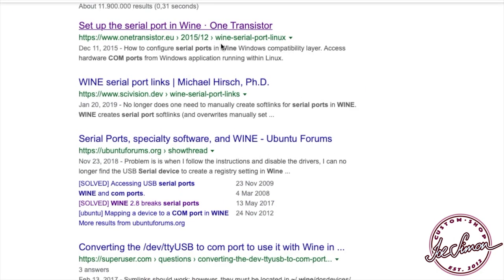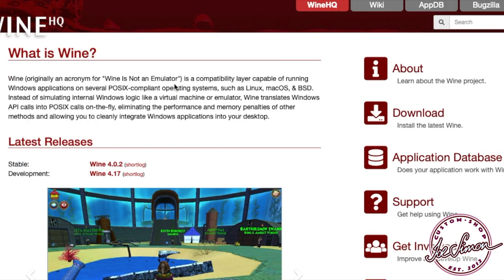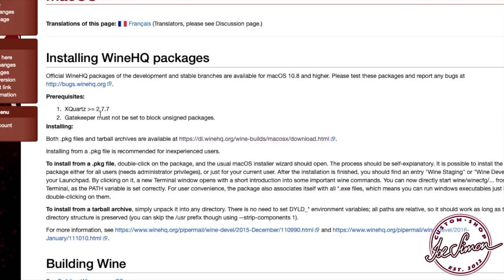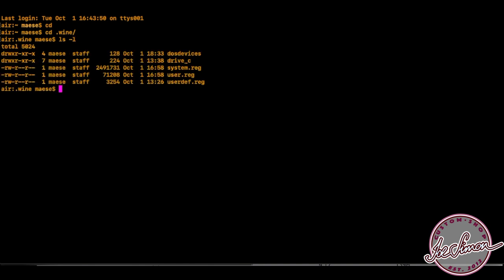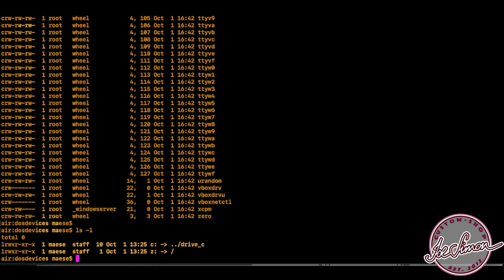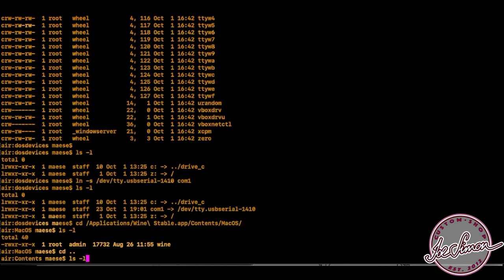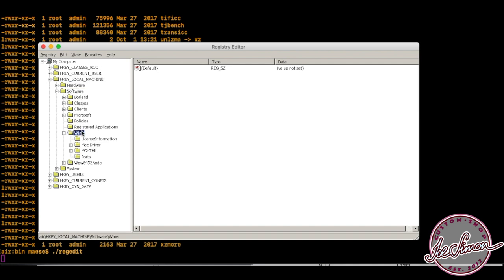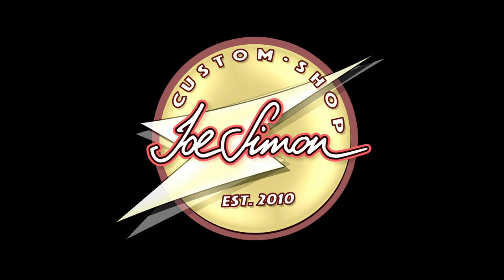EP4: Serial ports with WINE in OSX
Configuring WINE to see and use a USB to Serial port RS232 adapter in Mac OSX.

Steps:

Find the serial port device's file in /dev of your computer, in my case it was called:

    tty.serial-1410

Create symbolic link from the "dev" file of the serial port to ~/.wine/dosdevices/
example:

        if your serial port device is: /dev/tty.serial-1410

    create a symbolic link doing:

        ln -s /dev/tty.serial-1410 ~/.wine/dosdevices/com1

Edit the registry of wine:

    cd /Applications/Wine\ Stable.app/Contents/Resources/wine/bin/
    ./regedit

Browse the registry to:
    HKEY_LOCAL_MACHINE -- Software -- Wine -- Ports

Create a new string key with the name we used before:
    COM1

Add as "value data" the path to the serial port device:
    /dev/tty.serial-1410

After this, Windows applications running in Wine should recognise the serial port.